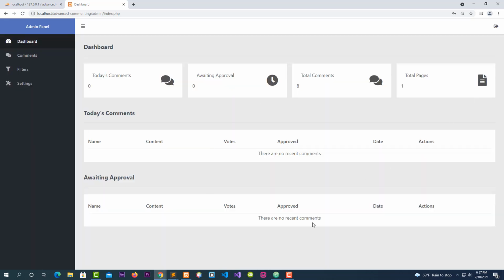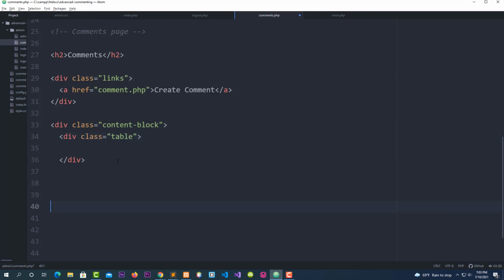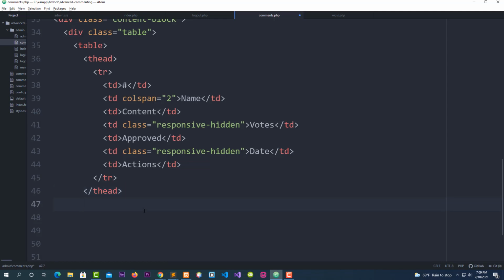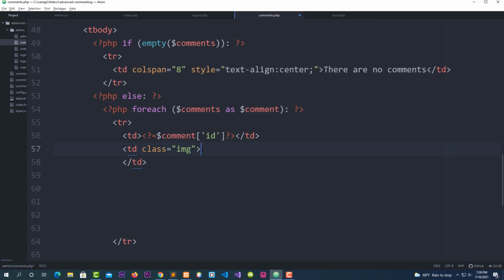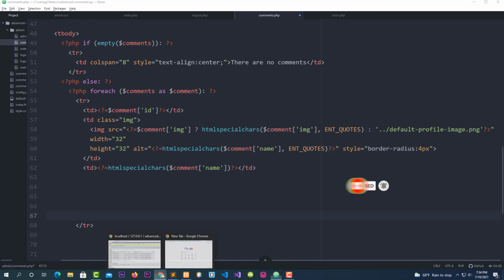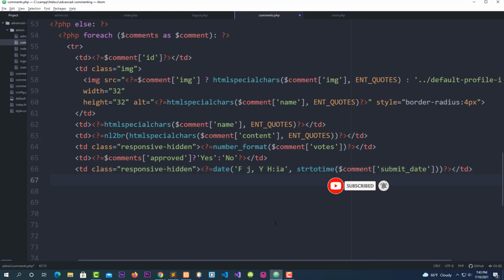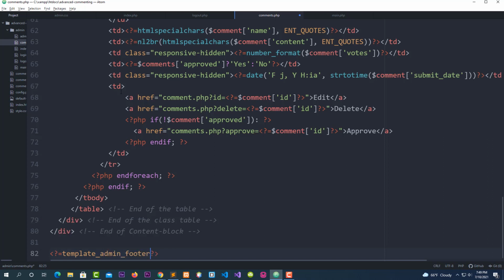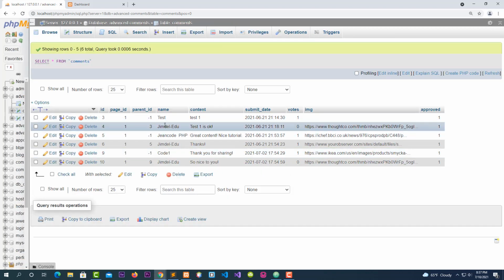Comments Advanced System Using PHP Ajax And MySQL Database Step-by-Step Tutorial | Part 13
In this tutorial, you will learn how to create comments advanced system using Html PHP MySQL database and Ajax. You will able to approve and disapprove user comments. This is a step-by-step tutorial. You should go back and watch part 1, part 2, part 3, part 4, part 5, part 6, part 7, part 8, part 9, part 10,  part 11, and part 12 to understand part 13.